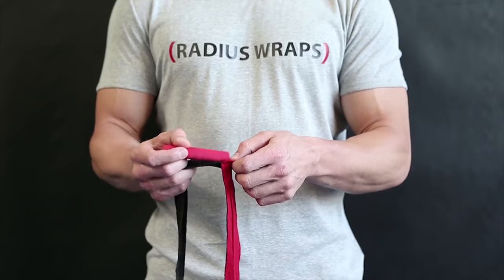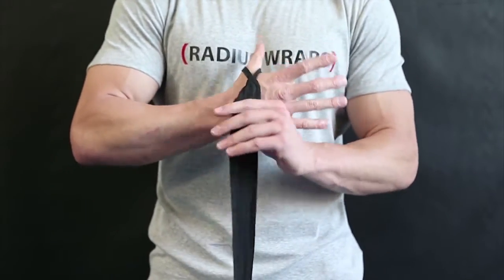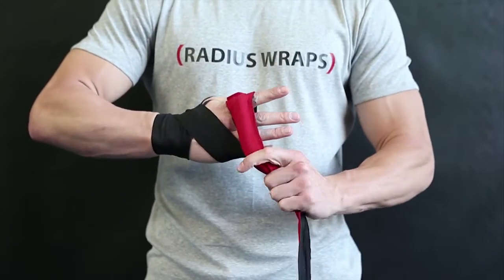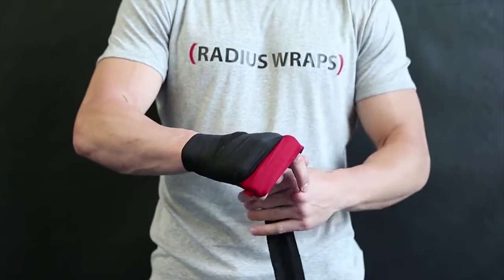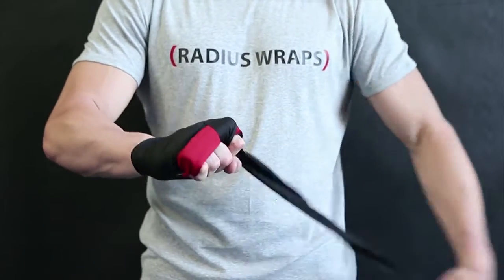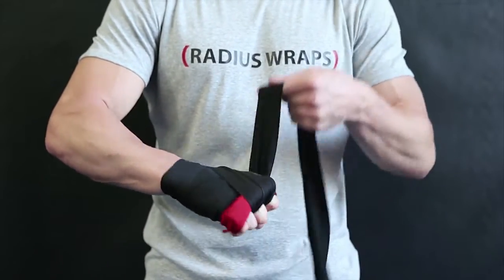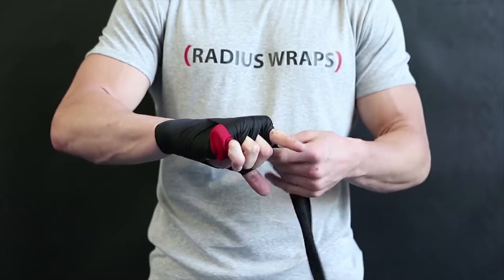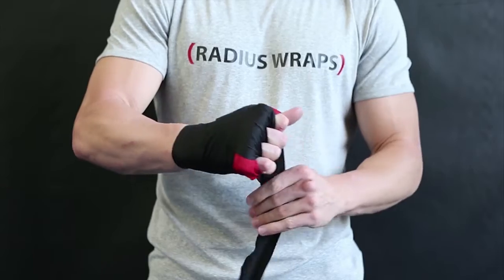Radius Wraps - 3 Cross hand wrap